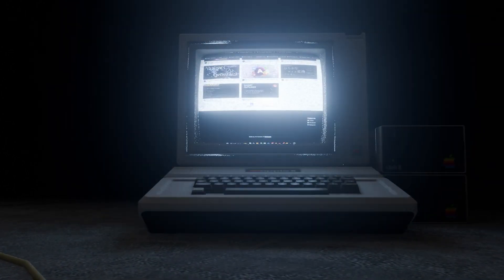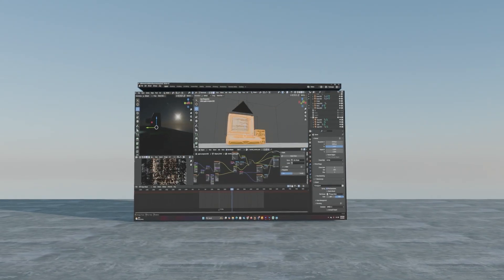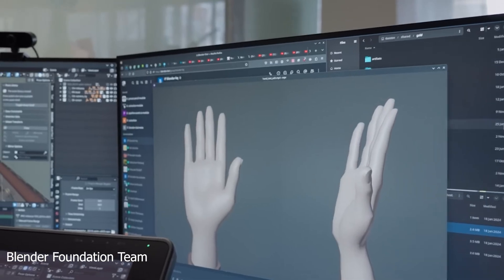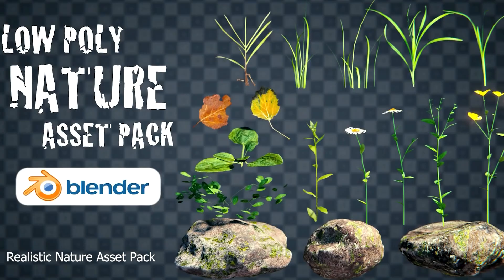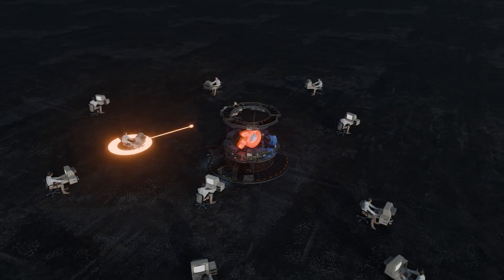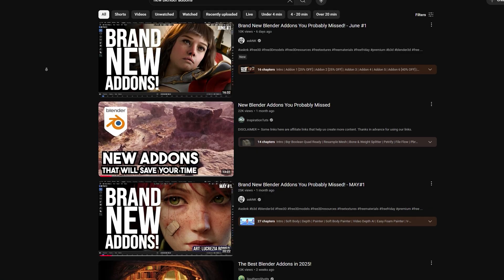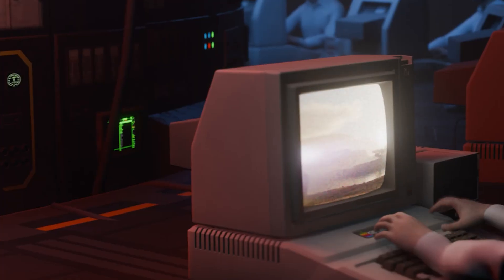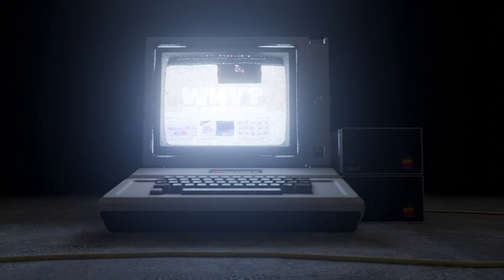Why does blender need so many Addons